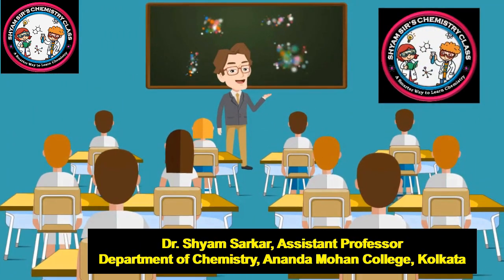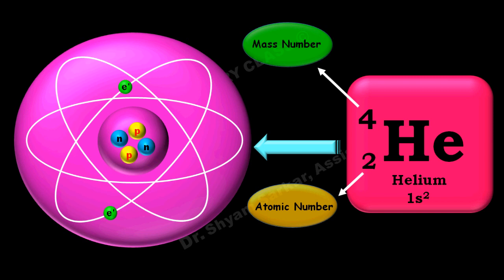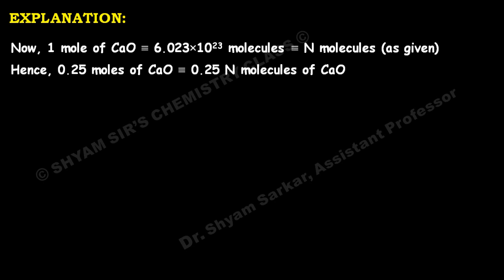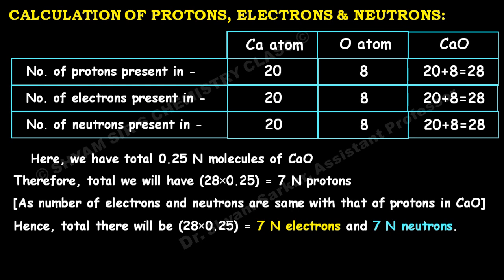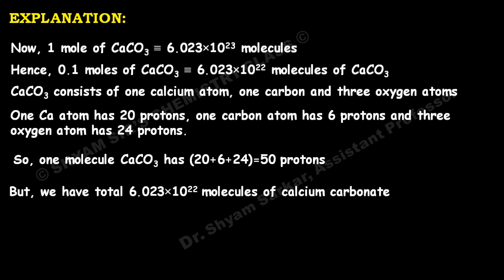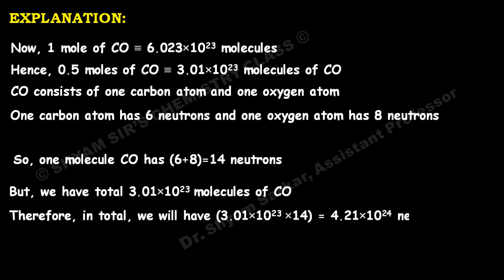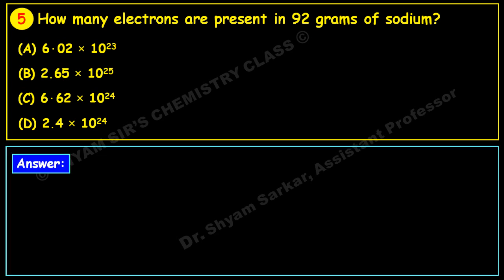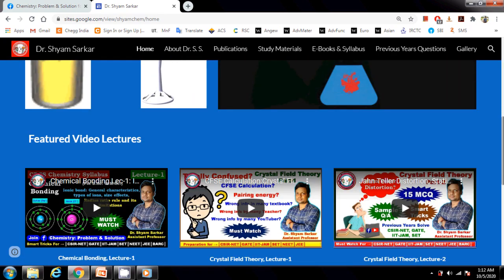How many protons are present in 14 g of CaO? Calculation of number of Protons, Electrons & Neutrons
In this video I have explained calculation of number of Protons, Electrons Neutrons in an atom and in a molecule. In addition, related 5 MCQ numerical problems. If you go through this lecture you will be able to know tricks for exam.
This video lecture is made by-
Dr. Shyam Sarkar, Assistant Professor, Department of Chemistry
Ananda Mohan College, Kolkata.